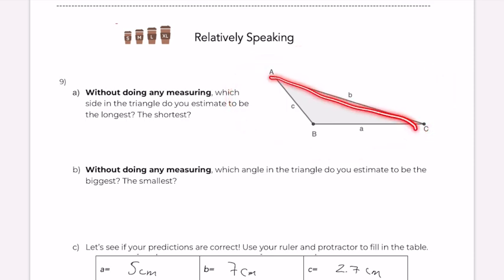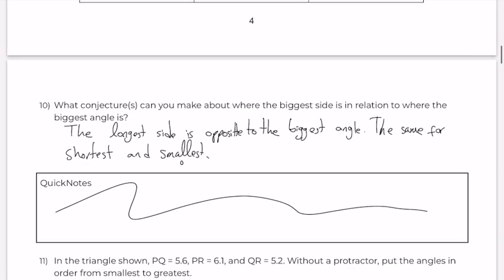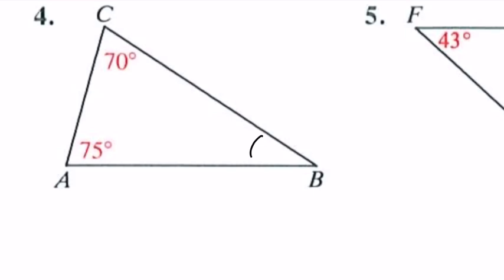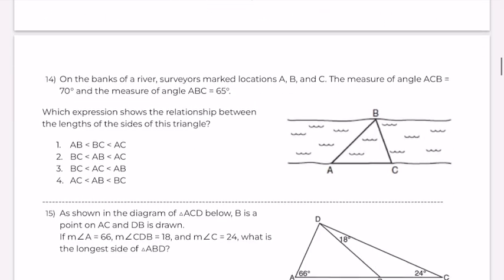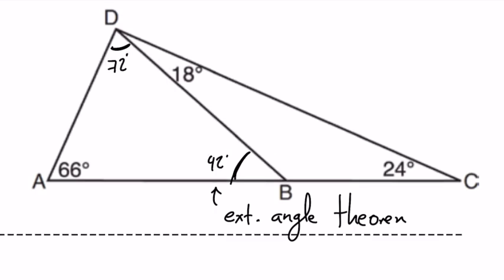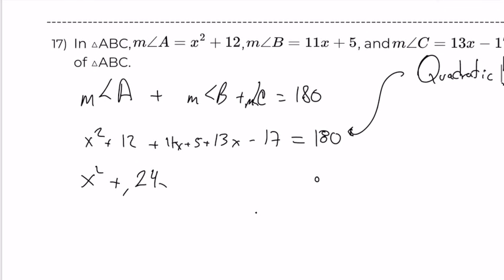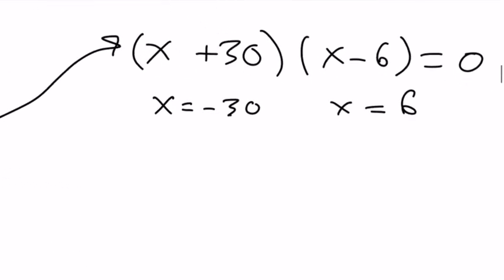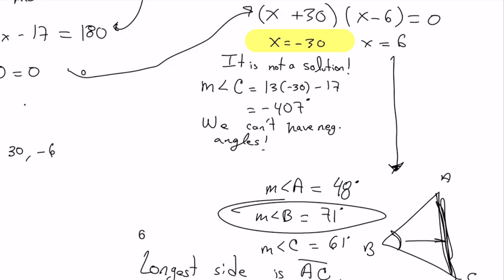Largest Side and Biggest Angle